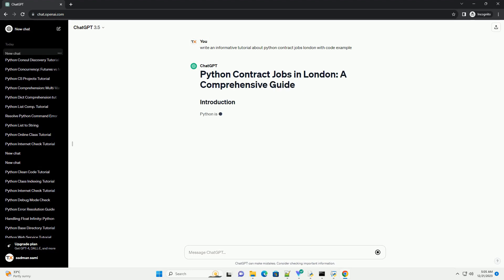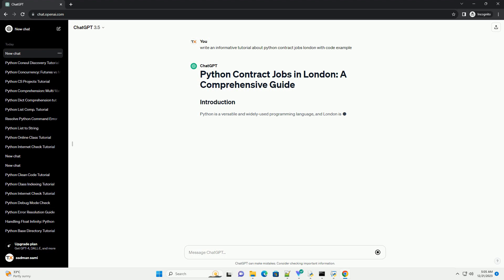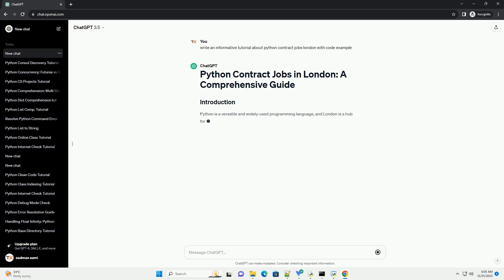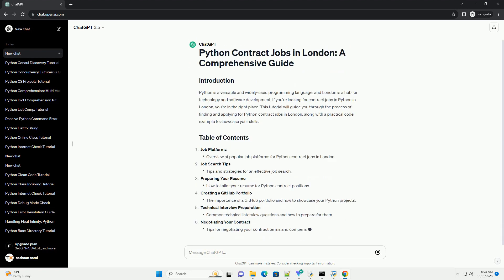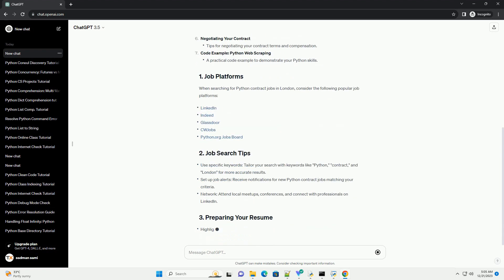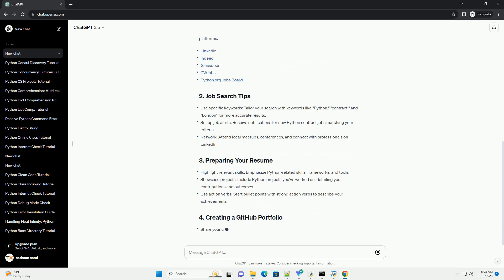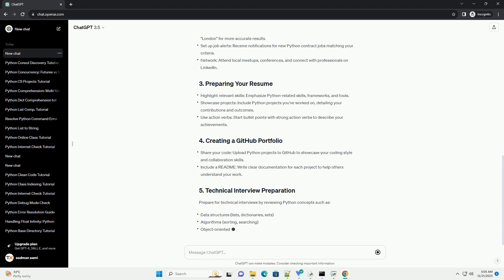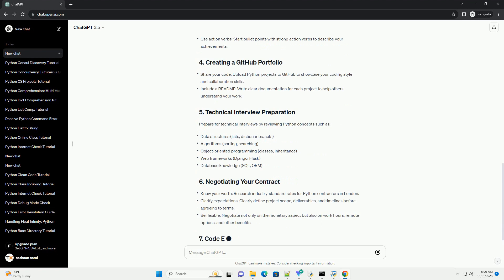python contract jobs london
Python is a versatile and widely-used programming language, and London is a hub for technology and software development. If you're looking for contract jobs in Python in London, you're in the right place. This tutorial will guide you through the process of finding and applying for Python contract jobs in London, along with a practical code example to showcase your skills.
Job Platforms
Job Search Tips
Preparing Your Resume
Creating a GitHub Portfolio
Technical Interview Preparation
Negotiating Your Contract
Code Example: Python Web Scraping
When searching for Python contract jobs in London, consider the following popular job platforms:
Prepare for technical interviews by reviewing Python concepts such as: